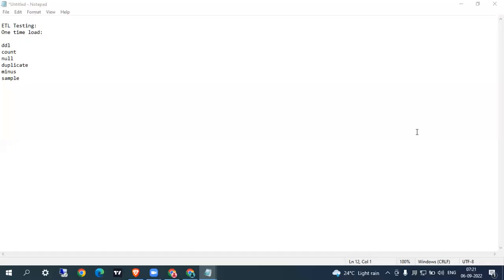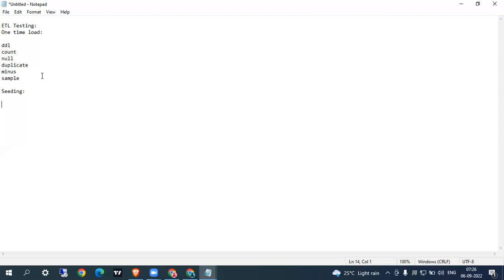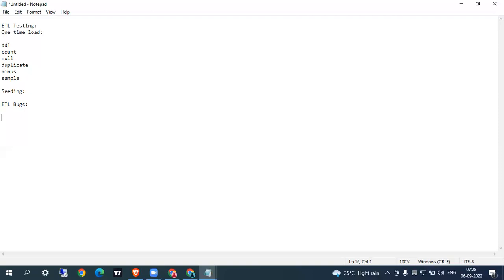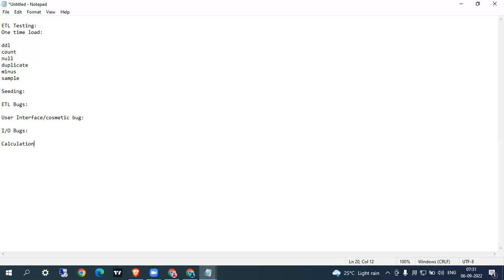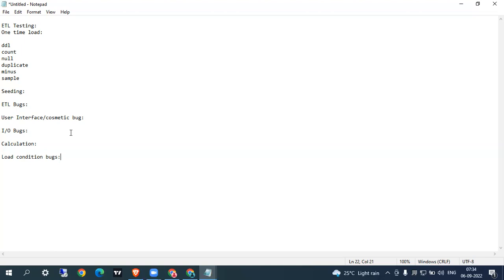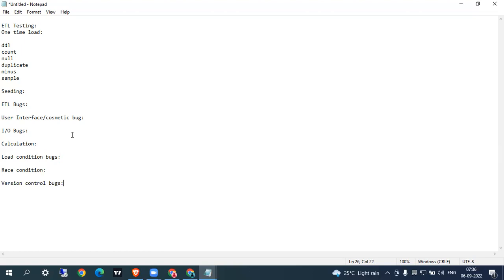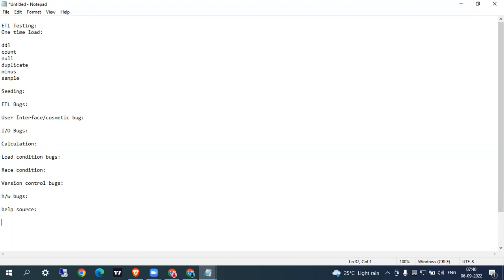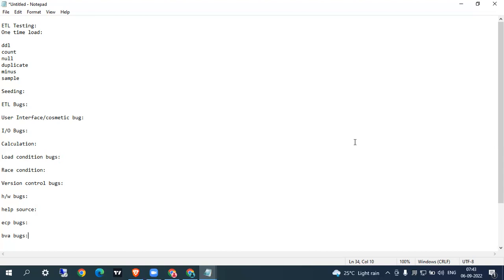ETL Testing Class23 P1